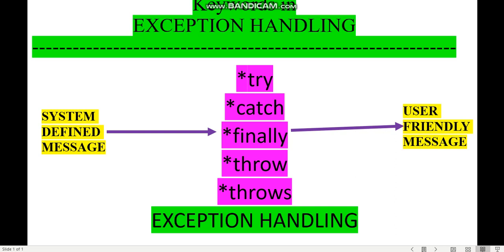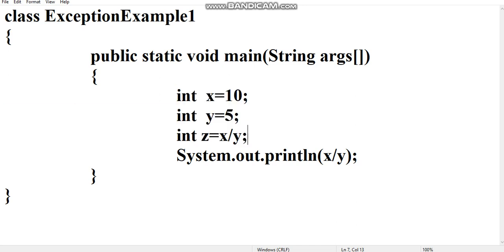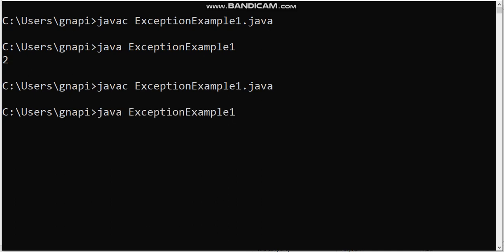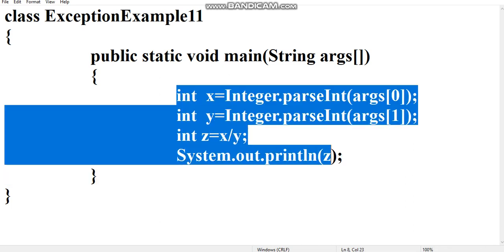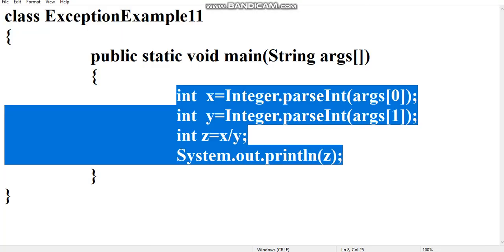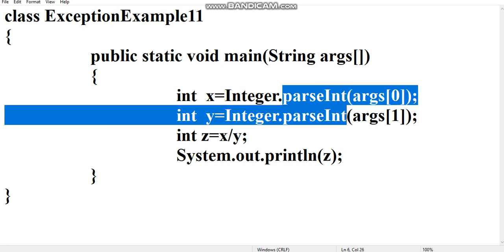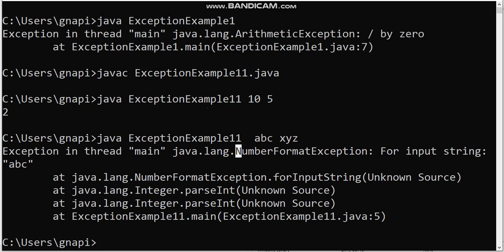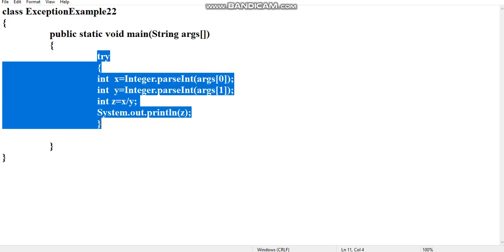Try Catch in Java with Example, Java Exception Handling Tutorial | by LECTURES SPOT